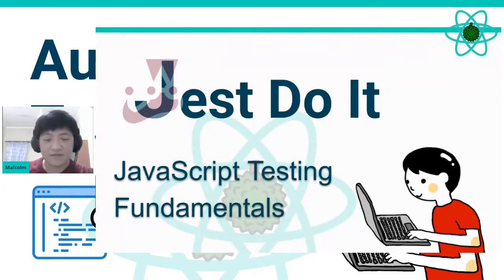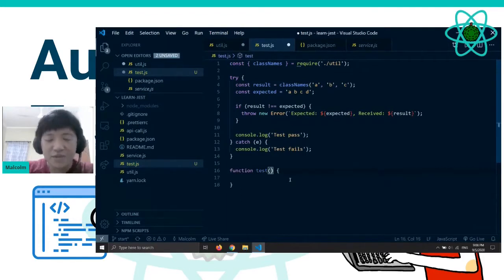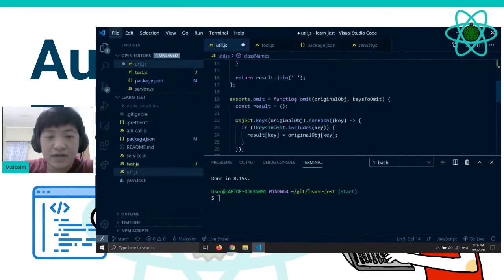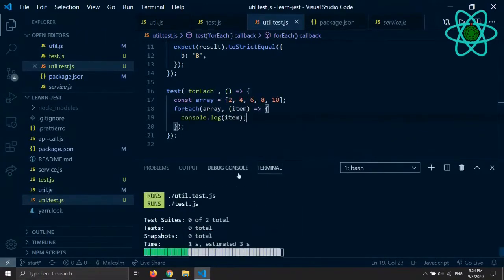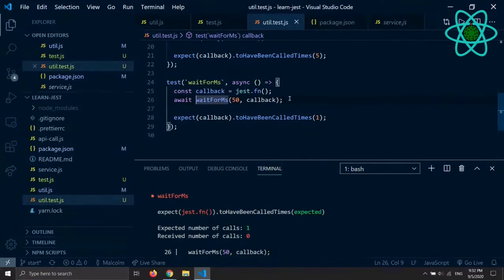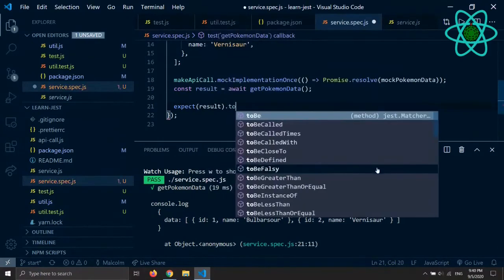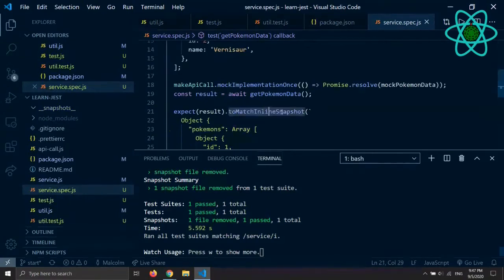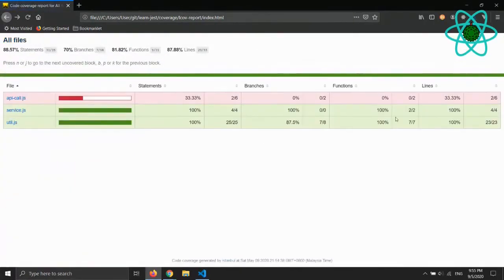Jest Do It: JavaScript Testing Fundamentals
Learn how to get started with JavaScript automated testing with Jest.

From this video, you'll learn
- how test runner and assertion works by write a simple version from scratch
- how to assert dynamic behavior using Mock function
- how to test asynchronous code
- how to mock API calls or non-deterministic code
- how to use snapshot testing effectively